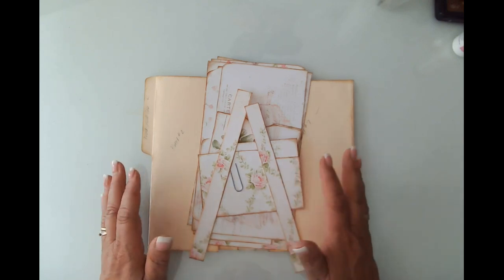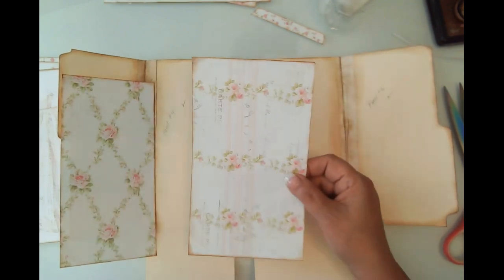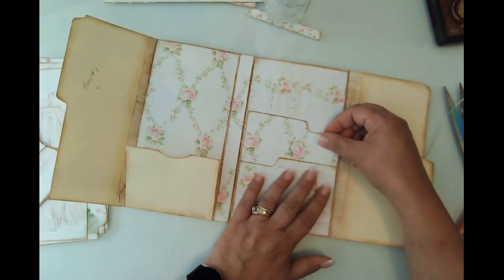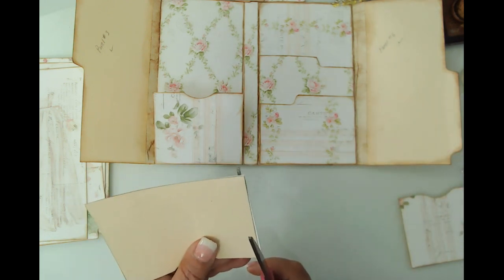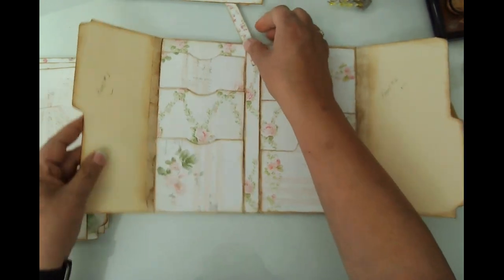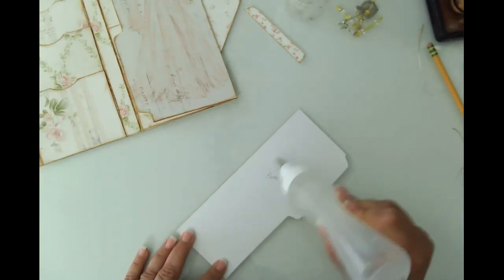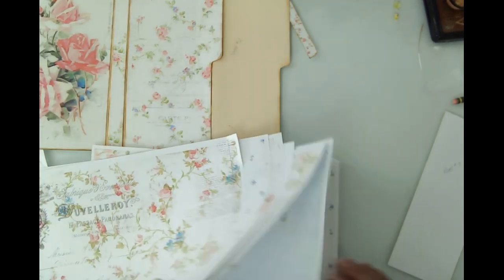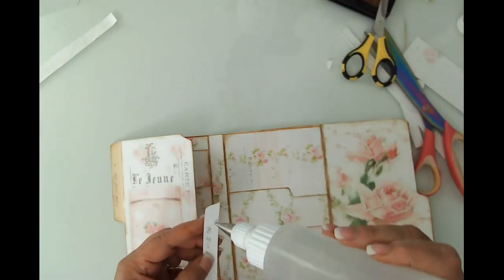Sweetest Shabby Rose Folio – 2 of 3 – Inspired by Jeanne @ InkyOwlStudios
Hello friends,

Today, we are covering all the panels of this sweet file folder folio. In video 3 we will decorate!

Here is a link to Daisy Isaac's Facebook Group - French Cottage Shabby - Digital Creator

French Cottage Shabby Etsy Shop

Digital Kit – French Cottage Shabby Etsy Shop

A link to my blog 2 Brebornart.com can be found below -